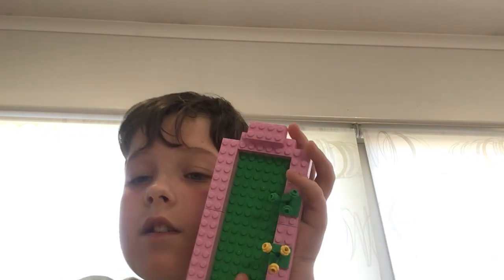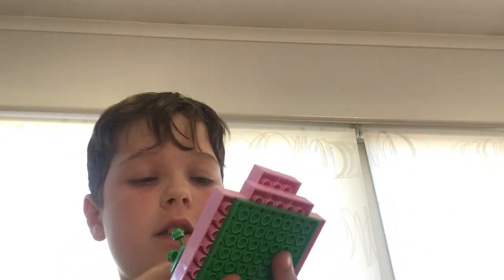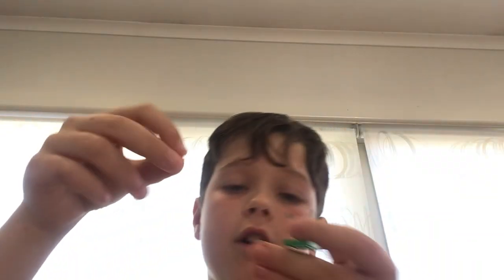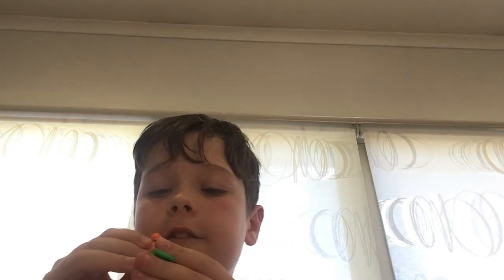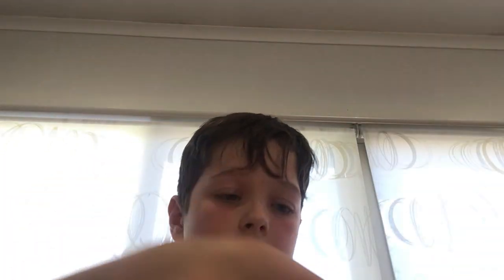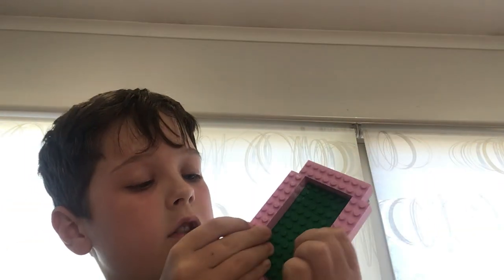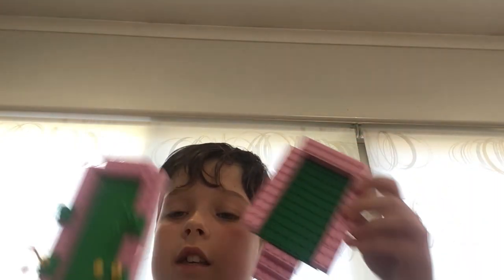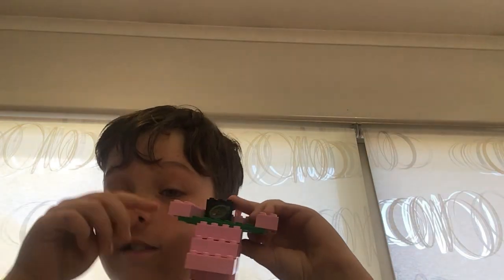Two story garden in Lego